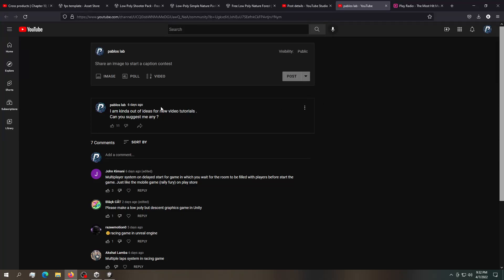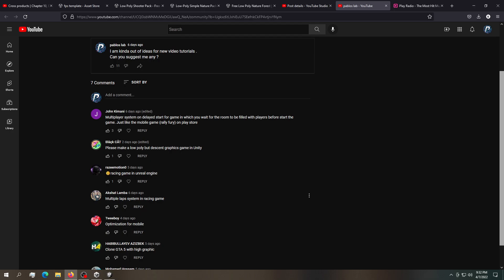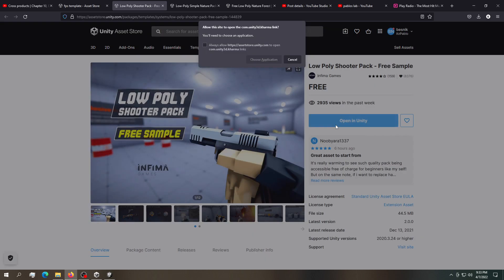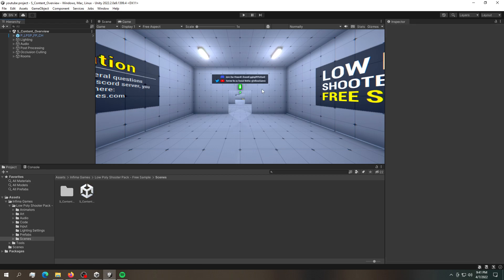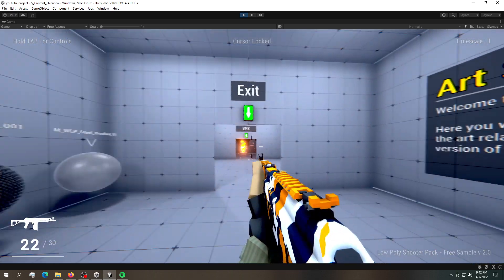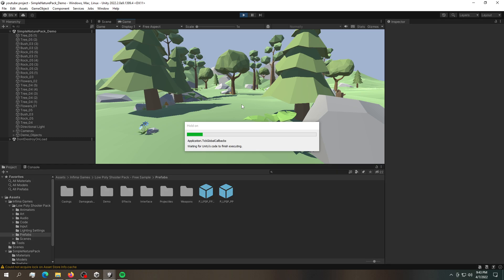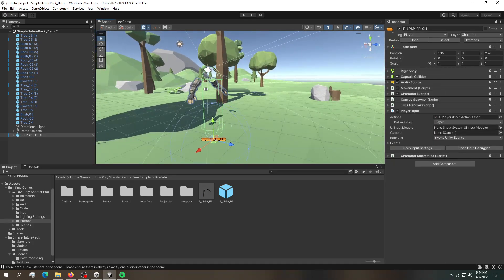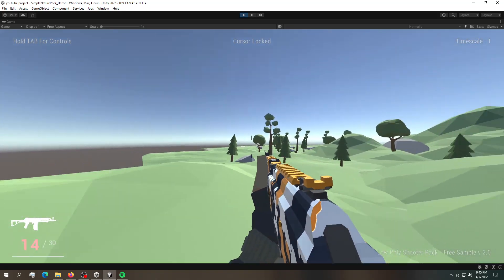Make Low Poly Game In Unity | Tutorial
0:00 - Intro
1:04 - Import Assets
2:18 - Template Review
2:58 - Merge Assets